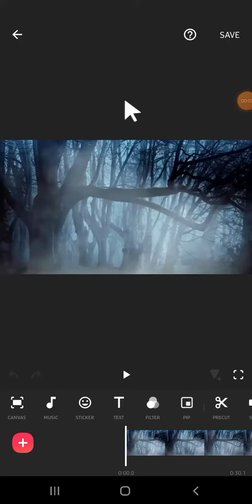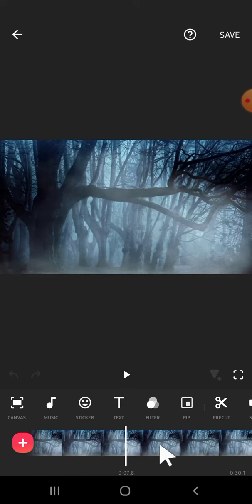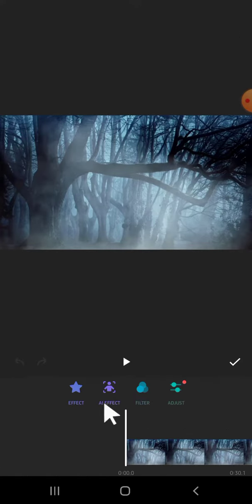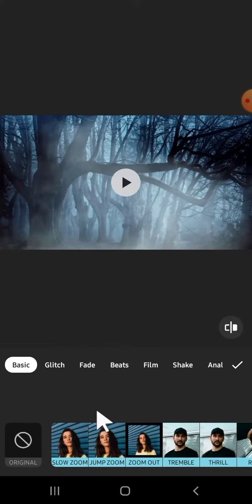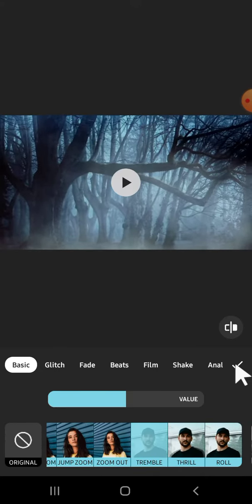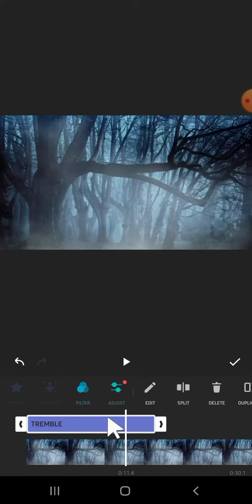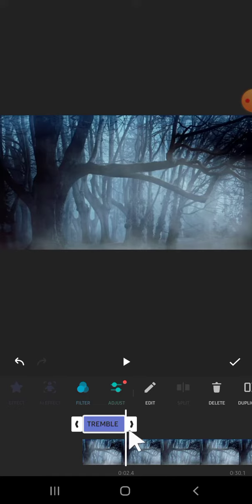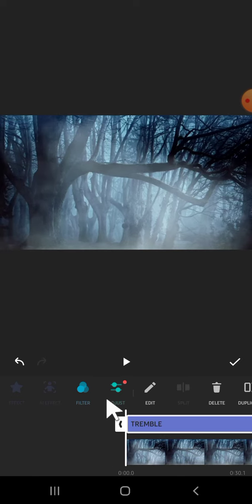No Need to Drag the Effect! How to Quickly Apply Effect to Your Long Video Clip on InShot App?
Are you tired of the tedious process of dragging effects across your long video clips? Today, we've got a game-changing quick tip for you! Learn how to swiftly apply effects to your extended clips on the InShot app without the hassle of manual dragging.